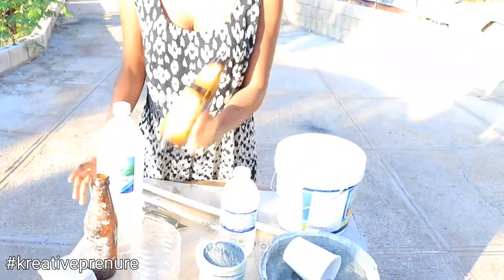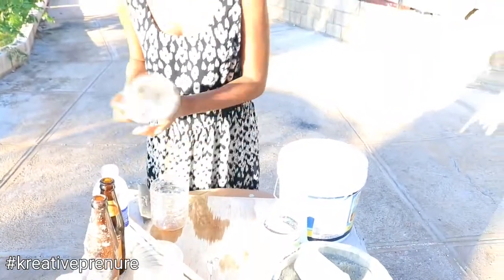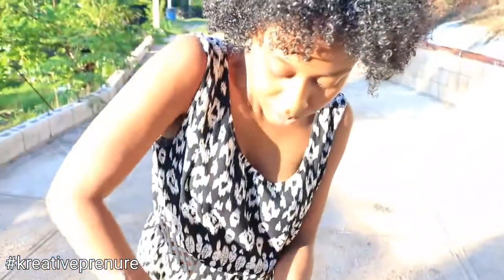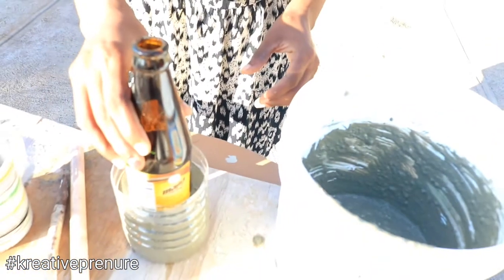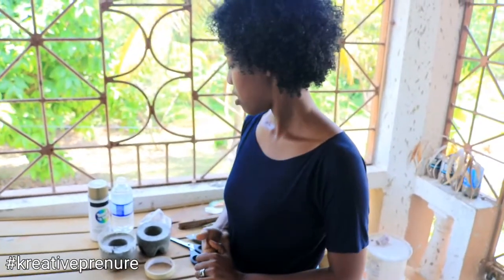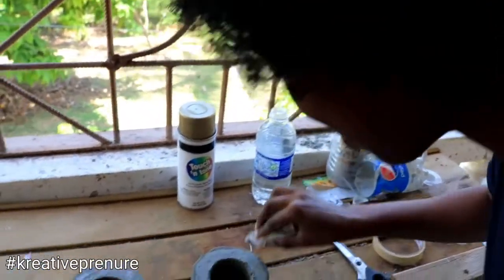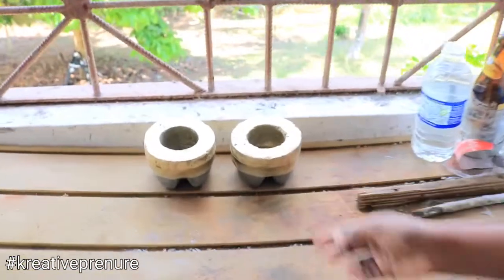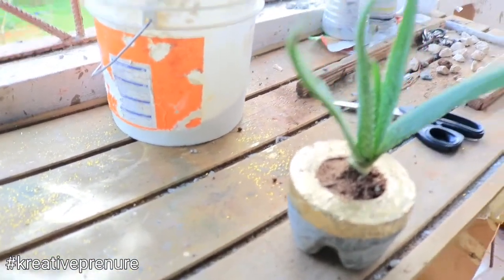DIY Concrete Planters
DIY Concrete Planters are awesome. We believe that they are a must-have accessory in your decor. In this video, we made our first planters and it was so much fun. We have a little miscalculation but we corrected it and got the job done.